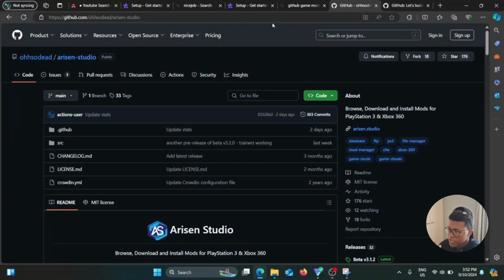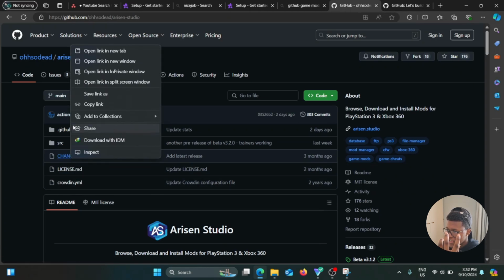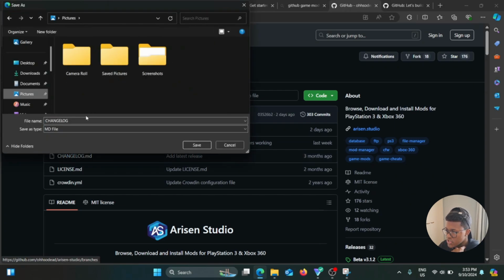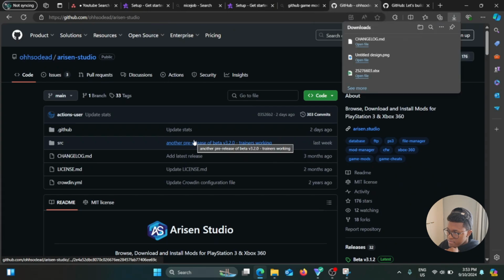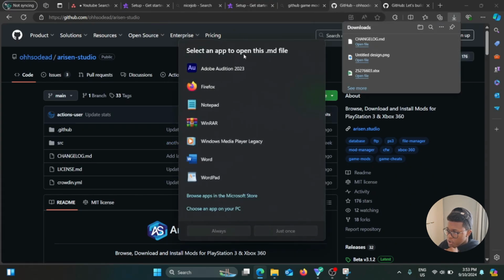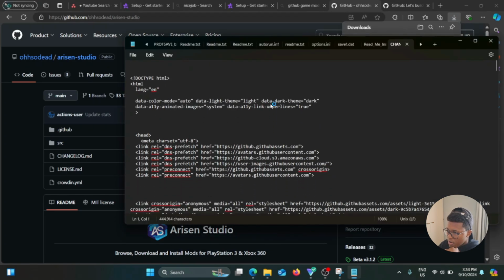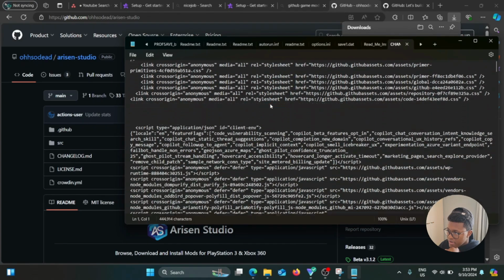How To Download From GitHub (2024)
How To Download From GitHub

In this download github subfolder tutorial video I'll show you How to Download Files from Github. Are you wondering download individual files from github? Don't look further because after watching this video you'll be able to download github files.